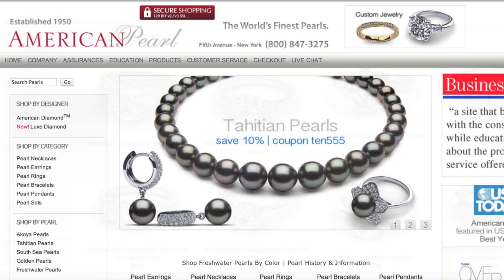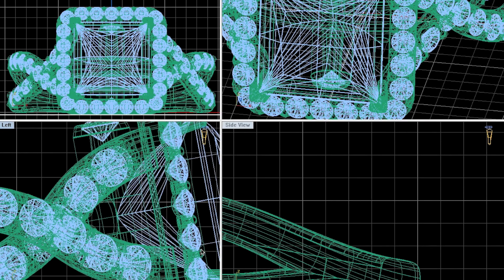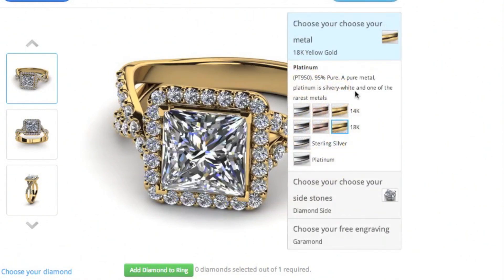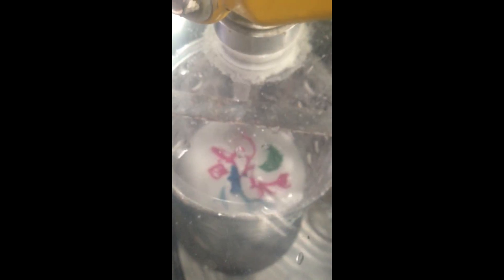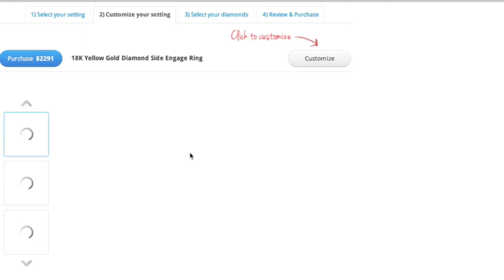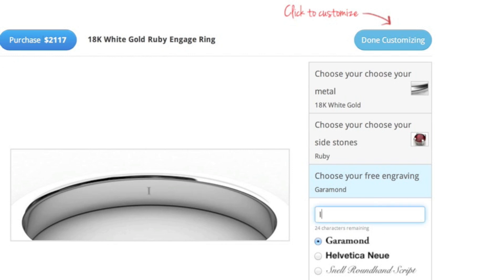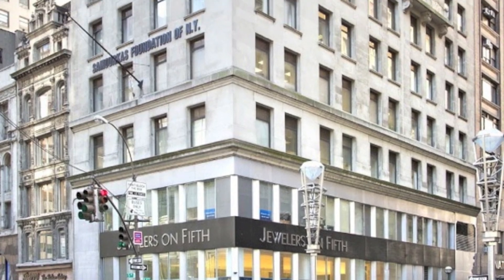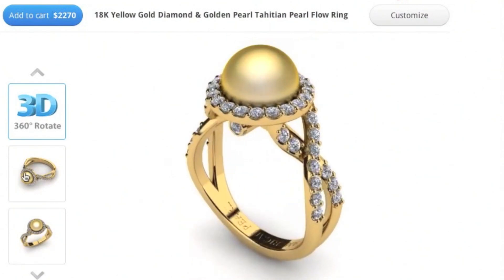American Pearl | Customize Your Jewelry using the Web & 3D Printing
American Pearl allows consumers to fully customize their own jewelry to their exact specifications, choosing their designs, pearls, gemstones, metal color and more using a state of the art process including 3D Printing.